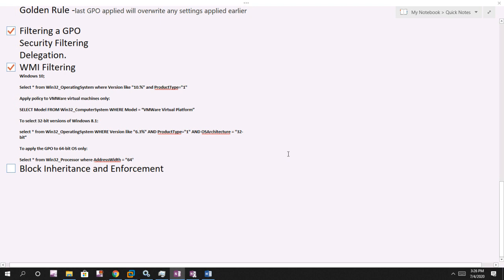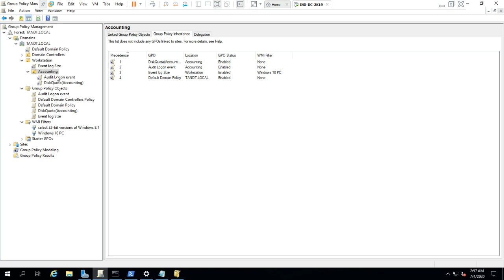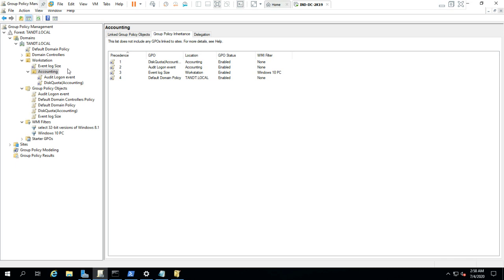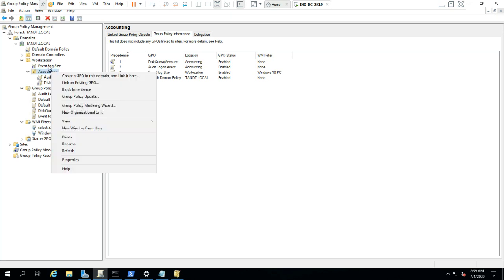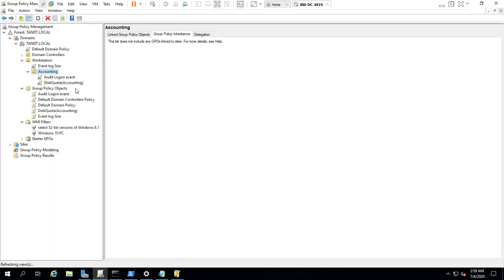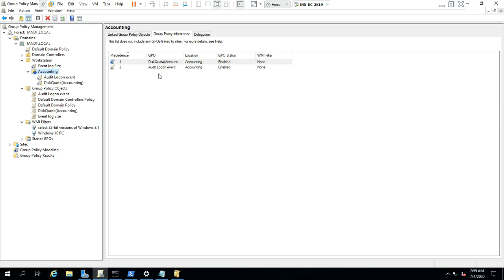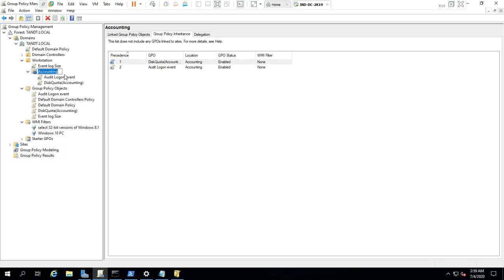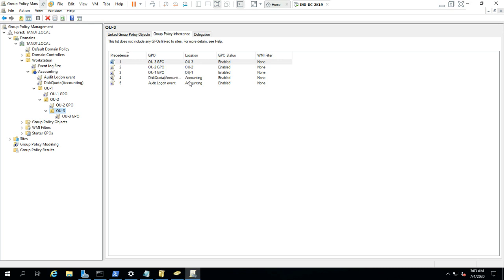Group Policy Basics Part 1.6 Block Inheritance and Enforcement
Inheritance, Blocking and Enforcement
The second concept that we need to address is the idea of GPO inheritance and the ways administrators can control whether a higher-level GPO is applied to the objects further down in the directory.  This can become especially relevant when you have a large number of GPOs and you don't need the clients within a particular OU to apply all of those settings (applying all of those settings requires more time for your client to start, after all).
Going back to our example above, let's assume that the members of the Accounting OU don't want the Event Log SizeGPO to apply to their client machines for some reason.  Unless something is done to prevent it from applying, its settings will go into effect on client machines in the Accounting OU.  You could make the decision to create a second GPO to overwrite the settings in the Event Log Size GPO, but then your clients have two GPOs to process, one applying some settings and the other removing those same settings.  It seems a bit cumbersome.  Thankfully, there's a better way.
Instead of creating yet another GPO whose purpose is to undo the settings of a higher-level GPO, administrators have the ability to block higher-level GPOs so that they don't apply to your OU.  It's important to note that when you choose to block higher-level GPOs, you are blocking all of them.  So any GPO that is inherited will no longer apply.  Only those GPOs that you configure directly on your local object will apply (if you create child OUs, inheritance will apply to these, starting at the parent OU where the blocking is in effect).